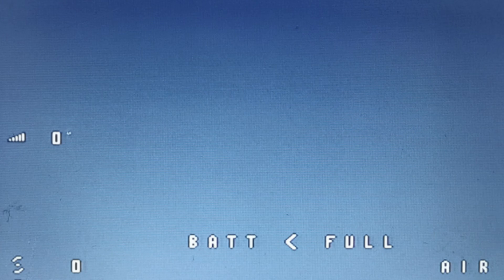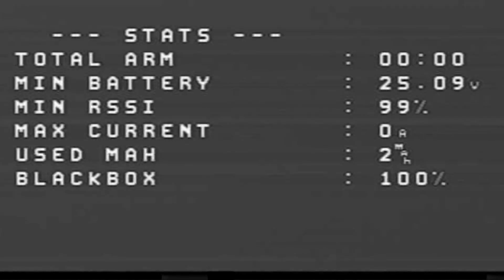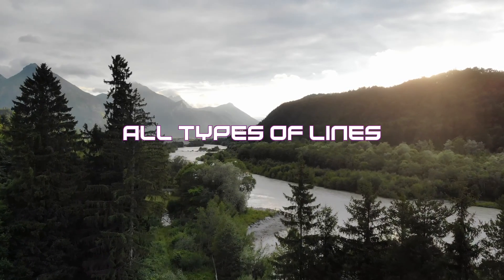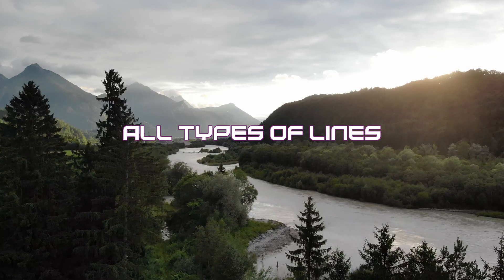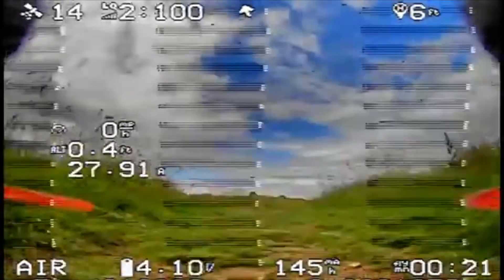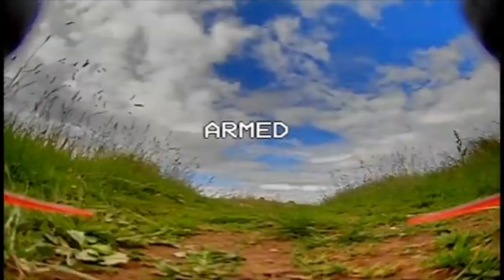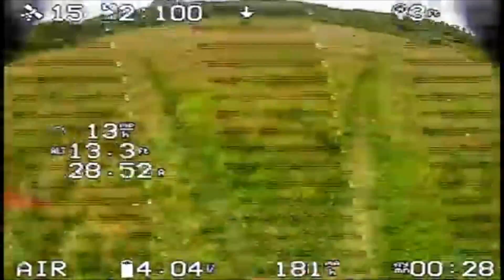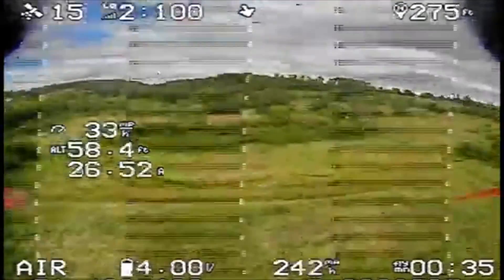10 FPV VISION issues & how to fix them - hacks | MaiOnHigh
Join me on Instagram: @maionhigh

10 FPV VISION issues & how to fix them - hacks | MaiOnHigh
Timeline:
0:00-0:23 - Intro
0:23-0:39 - VTX or Cam?
0:39-1:15 - Black screen with OSD
1:15-1:53 - Grey screen with OSD
1:53-2:28 - Squares in vision
2:28-2:42 - White lines
2:42-3:15 - Black lines
3:15-4:00 - Noisy vision
4:00-4:16 - Pink/Green vision
4:16-3:33 - Vibrations
4:44-5:06 - Blurry vision
5:06-5:33 - losing vision FAST
5:33-6:21 - Summary & Outro

xoxo
Mai